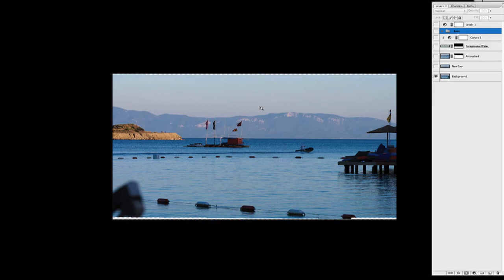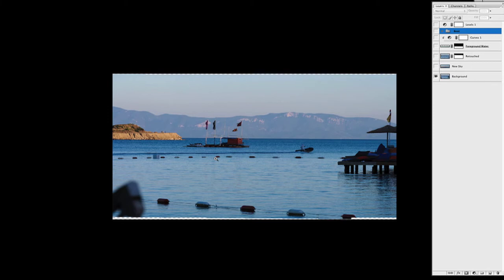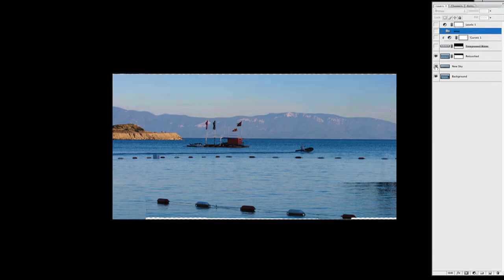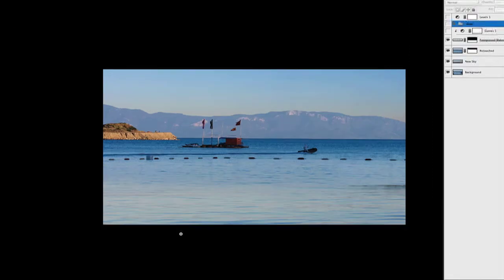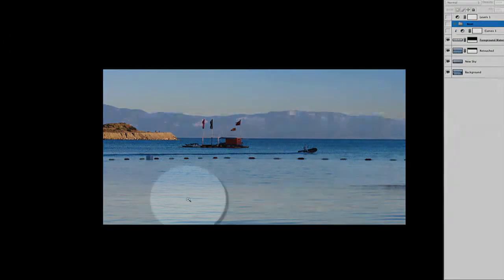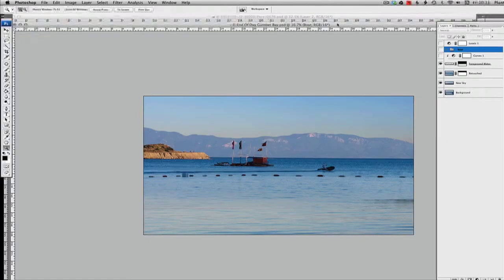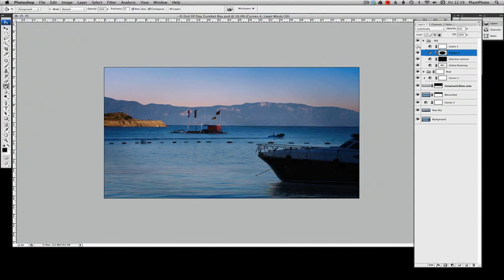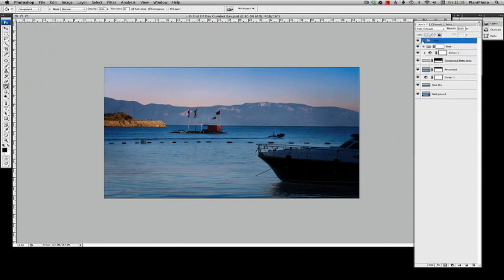Creating a Long Lens Composite on the Aegean Coast: Part 2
While on the Aegean Coast in Turkey, I found myself revisiting some locations I had already shot. Instead of searching for things I hadn't found yet, I decided to bring different techniques to a familiar subject. In the second part of this tutorial, we'll continue with the post-production and arrive at our final image.